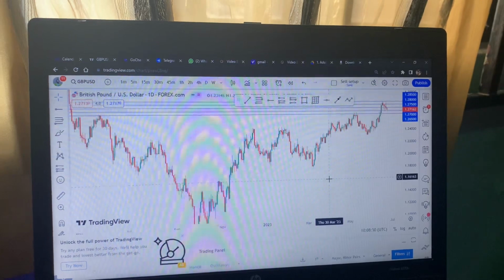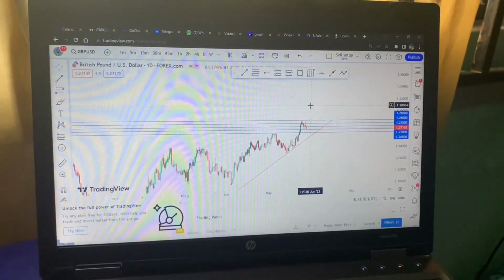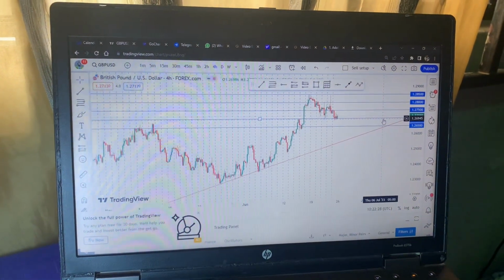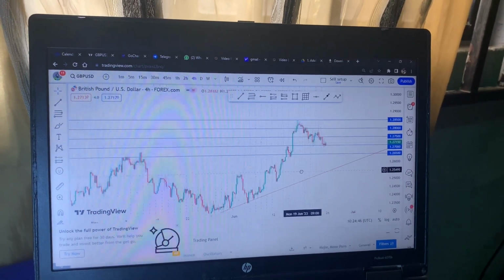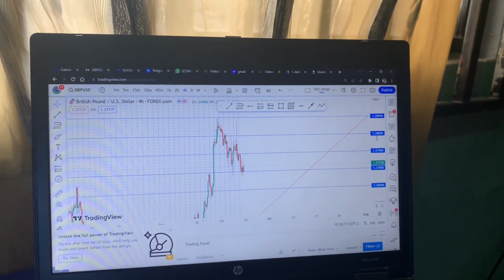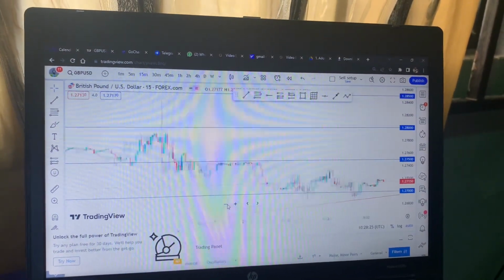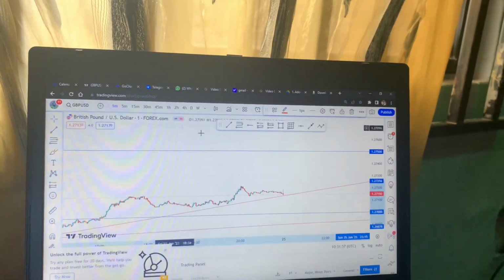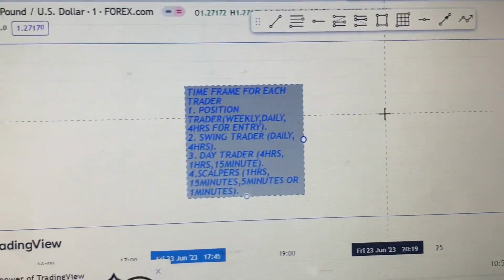Best Time Frame To Analyze The Forex| Position Trader| Swing Trader| Day Trader| Scalpers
This video helps to understand the type of trading style and, and the Time Frames in my opinion that would assist you for successful Trading.

Drop you opinions in the comments section.